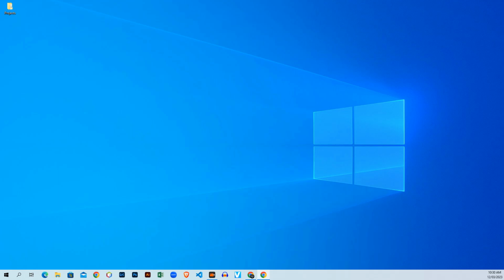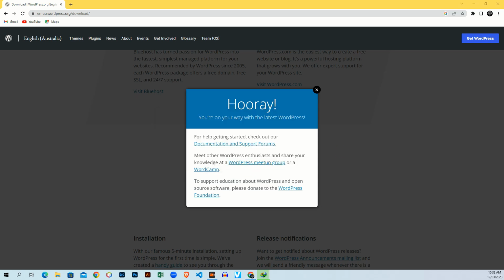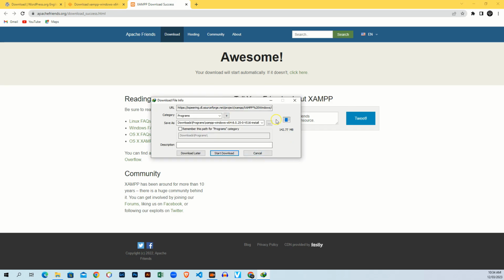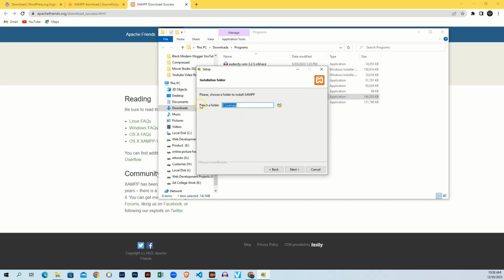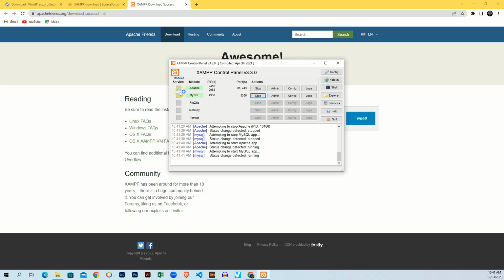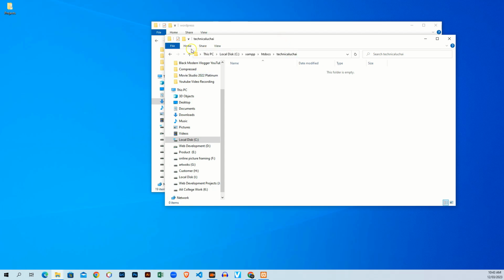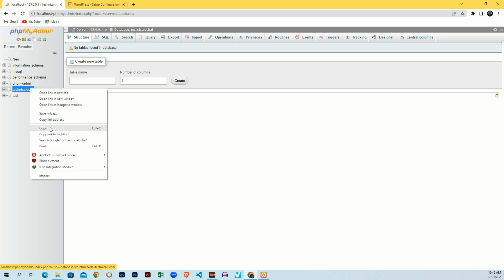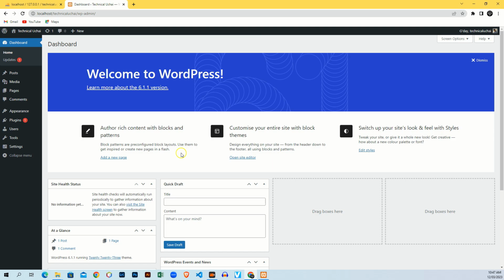How to Install WordPress in xampp (LocalHost) on Your Computer Windows 7/8/10/11 in 6 Simple Steps!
In this video, we're going to show youHow to Install WordPress in xampp on Your Computer in 6 Simple Steps!

If you're looking to get started with WordPress, then this is the video for you! We'll walk you through each step of the installation process, and by the end of the video, you'll have WordPress installed on your computer!

Whether you're a beginner or a WordPress enthusiast, this video is a great way to get started with WordPress on your computer!

How to Install WordPress on Localhost or in your PC/desktop in 6 Steps

Various local server software options are available for creating a local WordPress site. In this step-by-step tutorial, we will use XAMPP ‒ the most popular cross-platform web server for PHP development.
1. Download XAMPP
Go to the official Apache Friends website and download the correct XAMPP software version based on your operating system.

2. Install and Run XAMPP on Your Computer
Run the XAMPP installer and follow the installation instructions using the default settings. If you see a pop-up indicating that your antivirus software might affect the installation process, click Yes to continue.

After installing XAMPP, run the application and configure the environment. In the XAMPP control panel, start Apache and MySQL modules to perform the WordPress localhost installation.

If you’re running on the Windows operating system, there’s a chance you might encounter the localhost refused to connect error. Disabling your firewall temporarily or stopping the program that uses port 80 should resolve this issue.

3. Download WordPress
Once the server is up and running, the next step is installing WordPress. Download the latest WordPress version, then extract the ZIP file.
Navigate to your XAMPP folder in the C drive (C:\xampp) and locate the htdocs folder. Upload the extracted WordPress files there. We recommend renaming the new folder with your website’s name to make web development on the XAMPP server easier.

4. Create a Local Database
Go back to your XAMPP control panel and select the Admin button of the MySQL module to launch phpMyAdmin ‒ an administration tool for managing MySQL and MariaDB databases. It will help you create a local MySQL database for the new website.
Open the Databases tab and enter the database name into the Create database section. Set the dropdown menu’s value to Collation and hit the Create button. Your new MySQL database should appear on the left sidebar of the web page.

5. Install WordPress on Localhost
Finish installing WordPress locally by visiting via your browser. Don’t forget to change the “foldername” placeholder with the folder name you chose in the third step.
WordPress requires a list of information to build the localhost site. Fill in the database information as follows:
Database name ‒ the name of the database you created in phpMyAdmin.
Username ‒ enter “root” as the default username.
Password ‒ leave the MySQL database password field blank.
Database host ‒ keep the default “localhost.”
Table prefix ‒ keep the default “wp_.”

Once done, hit Submit  Run the installation. Fill in the additional information needed, like the site name and login credentials, and click on the Install WordPress button.

6. Check the Local Site You Built
That’s it – your local test site is now ready. and use the login credentials you created in the previous step to access the WordPress dashboard.

Here’s a recap on how to install WordPress on a localhost environment:
1. Download XAMPP.
2. Install XAMPP on your computer.
3. Download the latest version of WordPress.
4. Create a local database in phpMyAdmin.
5. Install WordPress on localhost.
6. Check the local test site via your browser.